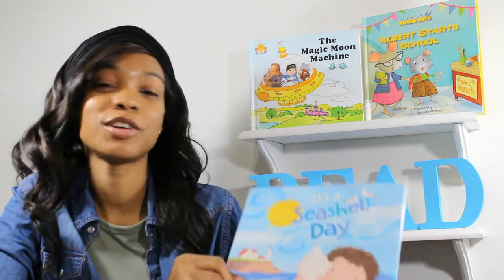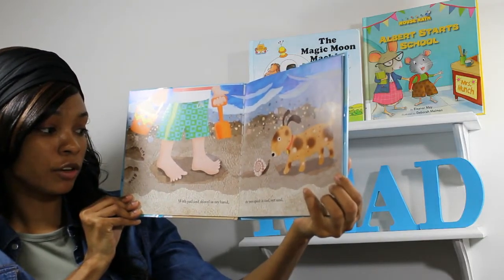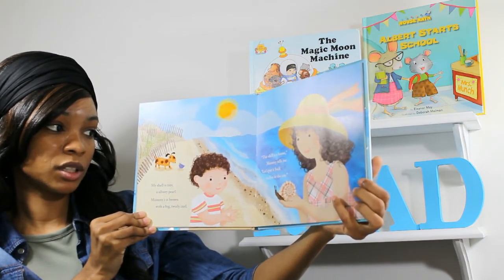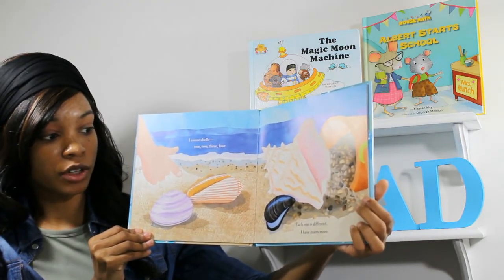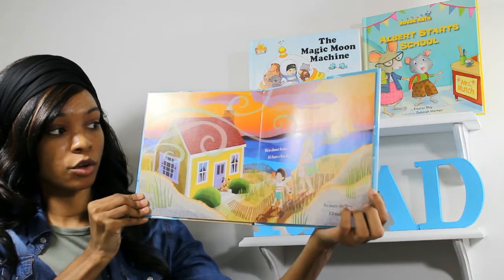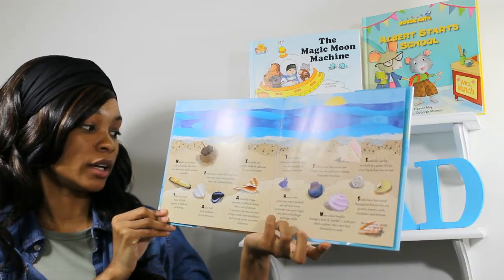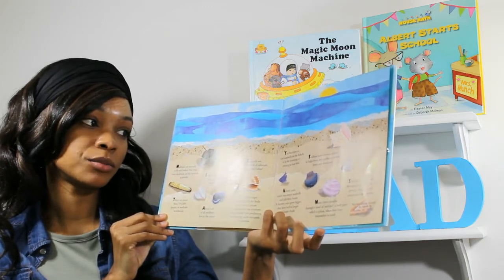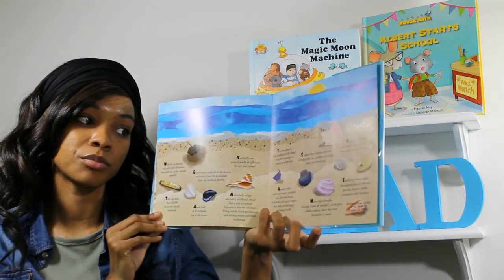Its a Seashell Day - Kids Books Read Aloud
It's a Seashell Day, By: Dianne Ochiltree, Kids Books Read Aloud, Children's Books Read Aloud, Children's Books, Reading Aloud, Reading

Read with Infinity